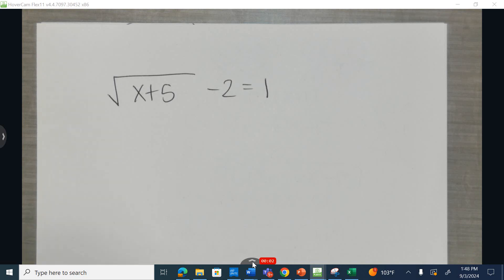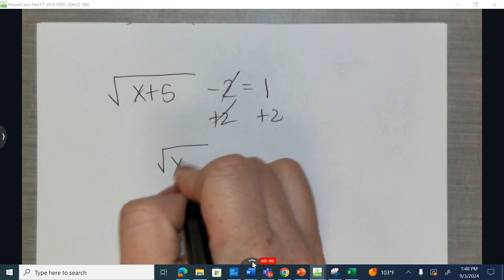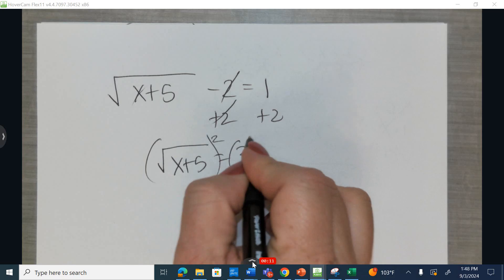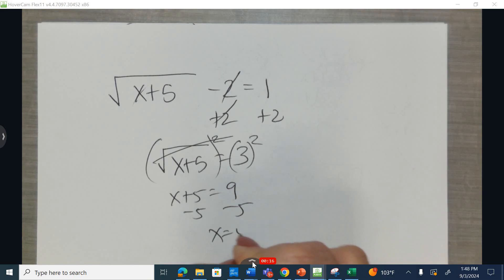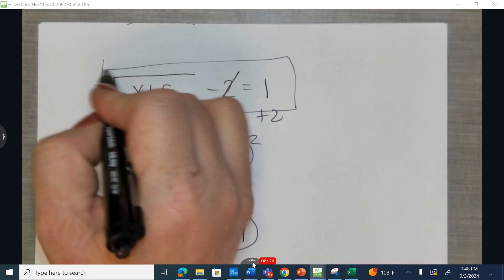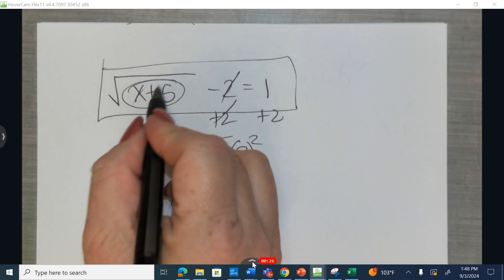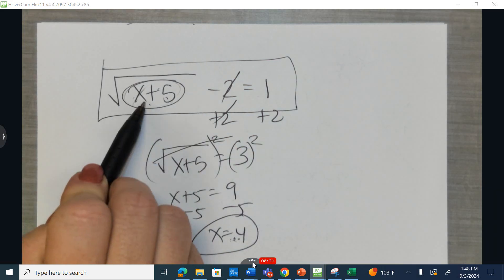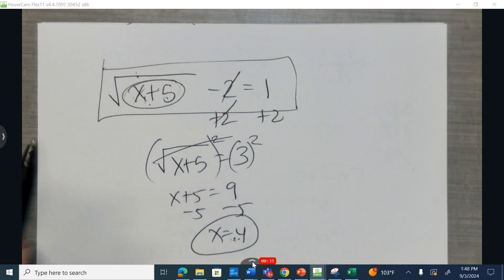Unit Two Review II - Question 5b